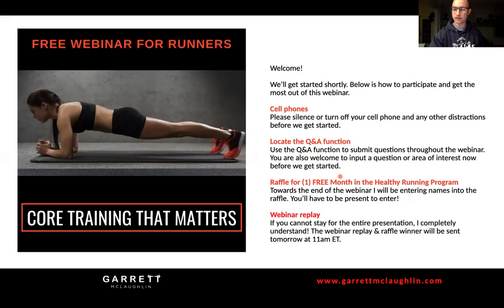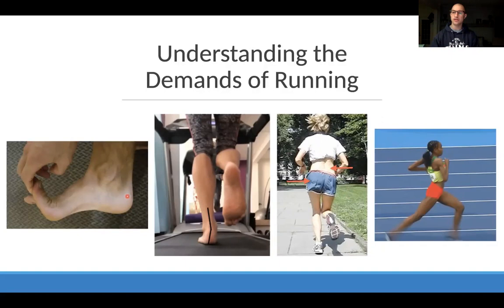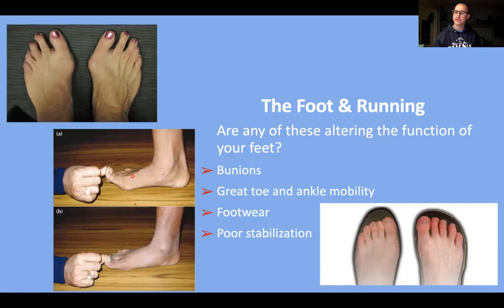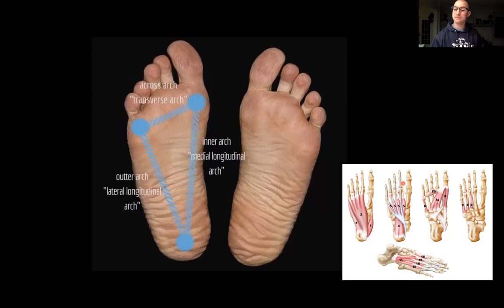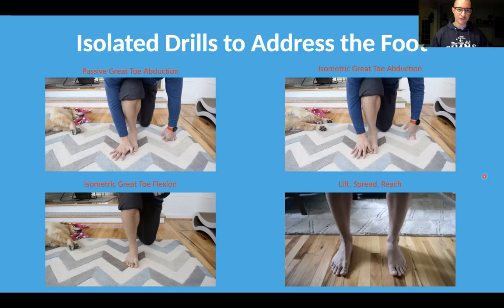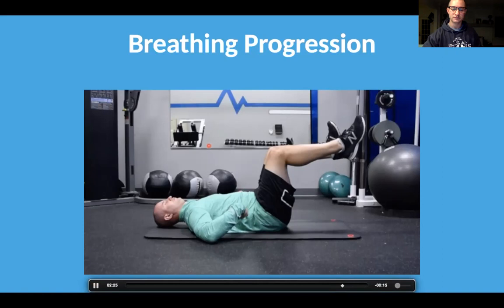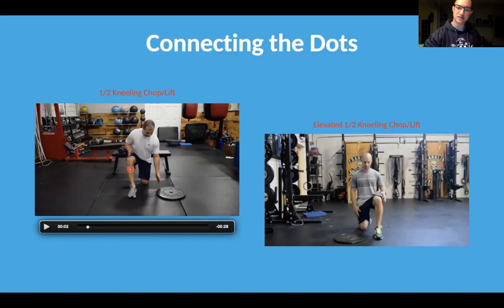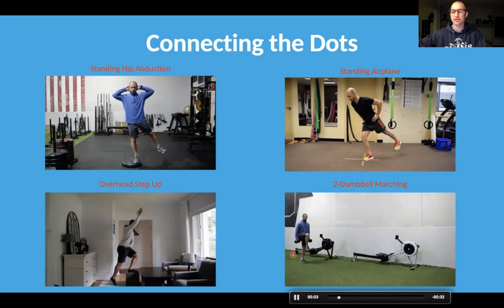Core Training That Matters: How to Train The Foot, Core, and Breathing to Impact Running Performance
Too often do we isolate individual areas without understanding the interconnectedness of the system. When it comes to core training, the foot, core, and breathing play an integral role in stabilizing the lower extremity. This is especially important when it comes to running performance and injury reduction.

1. Understanding the demands of running
2. Specific exercises to isolate the foot, core, and breathing
3. How to tie these isolated areas into bigger movement patterns to impact your running
4. Q&A

I hope you enjoy this webinar and that it provides you with a little more clarity on this topic. If you have any specific questions, don't hesitate to reach out directly so we can get you on track to see the best results moving forward.

In addition to regularly putting out content, Garrett works with runners and the general population in West Bloomfield, Michigan, as well as remotely within his Online Movement Coaching Program.